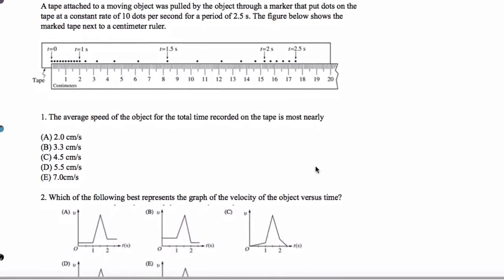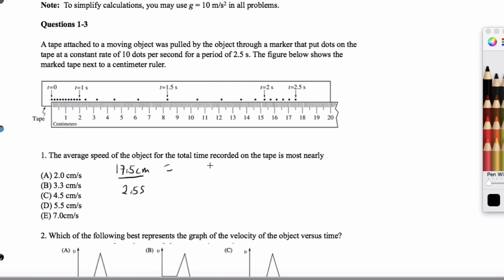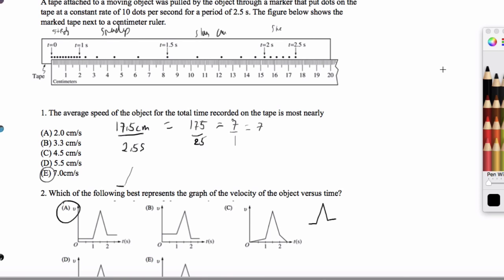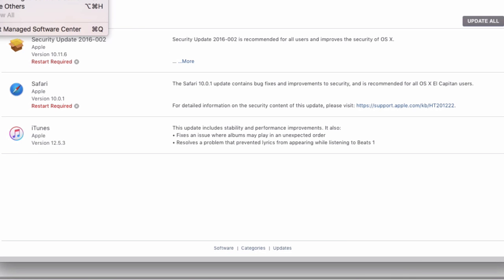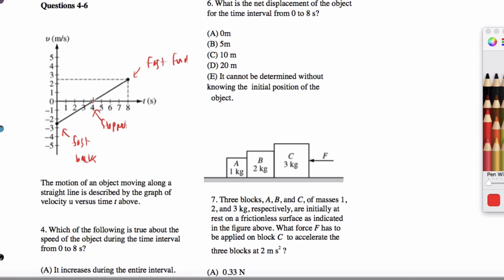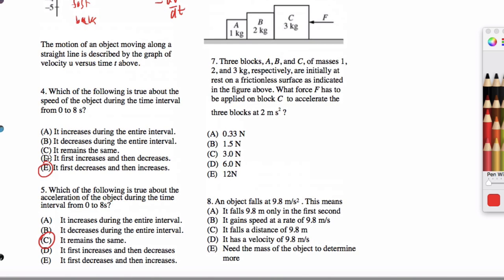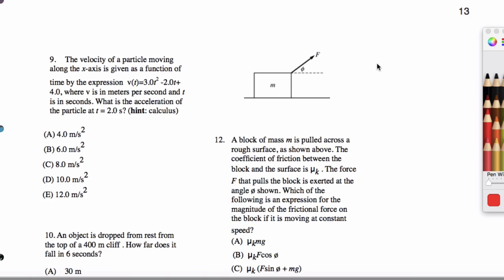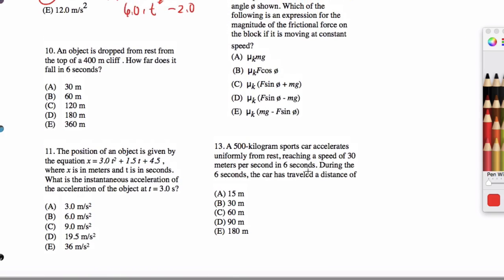MC 1 11